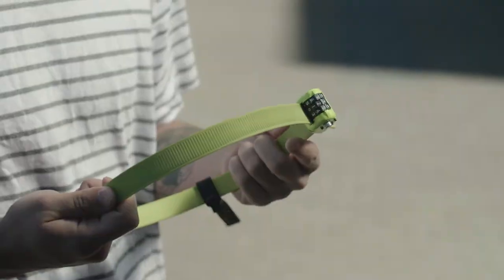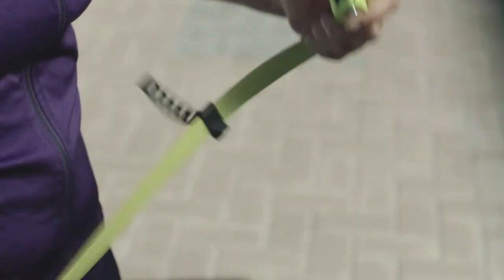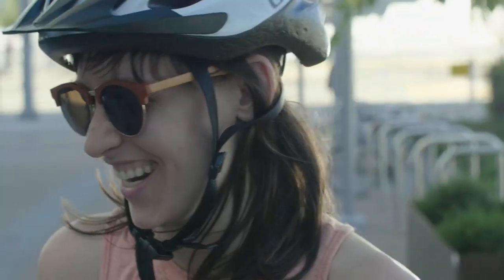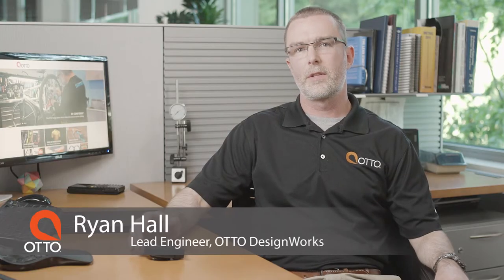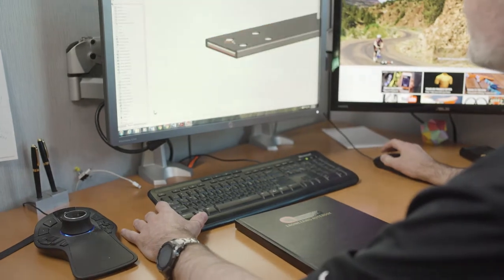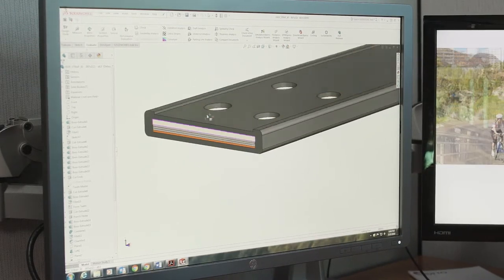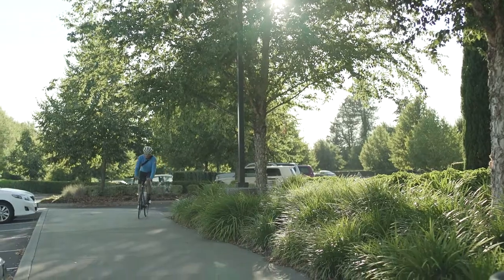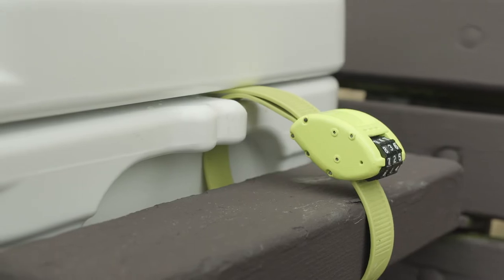OTTOLOCK Cinch Lock - Product Video | Firwood Creative